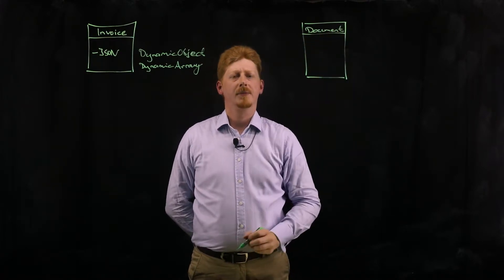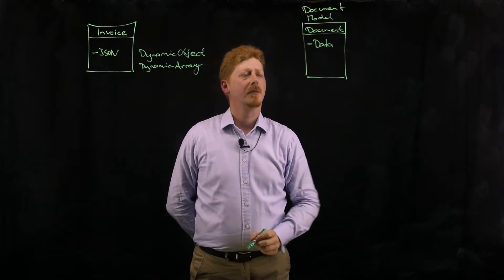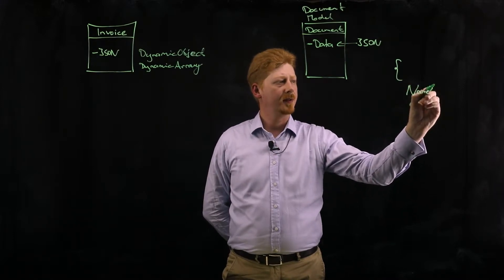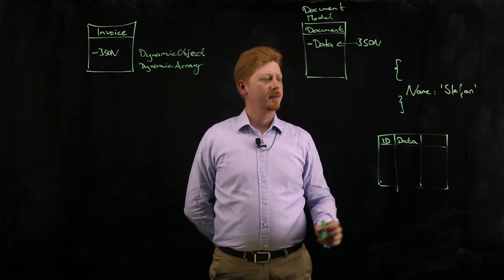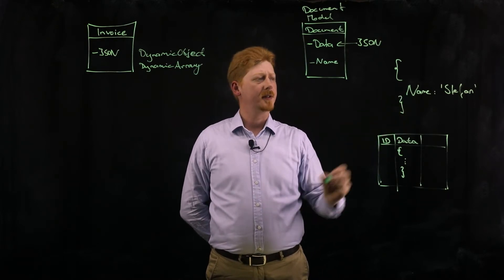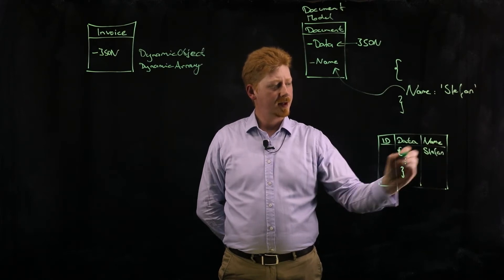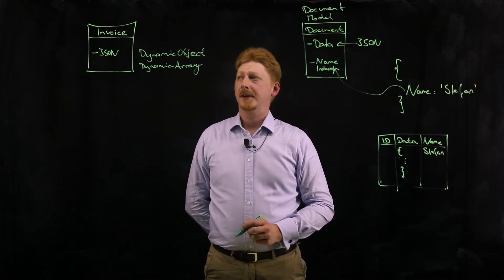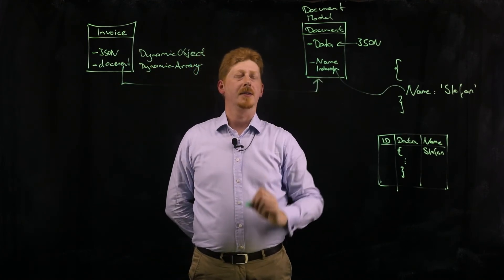Dynamic Data with JSON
If you are trying to consume JSON data and use it in your application, use the multi-model tools of InterSystems IRIS to dynamically convert between JSON, objects (using the Document Data Model), and SQL to use the data in just the way you need.